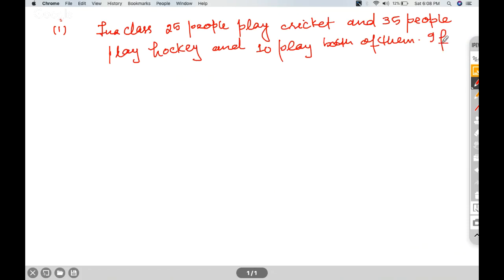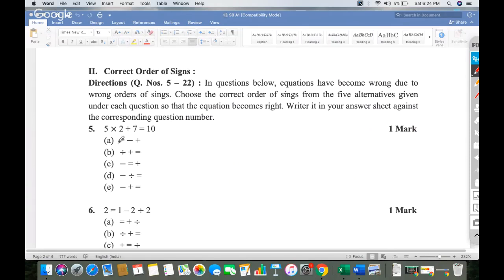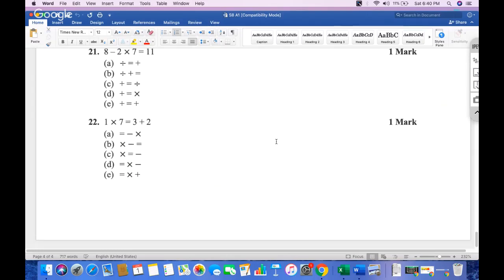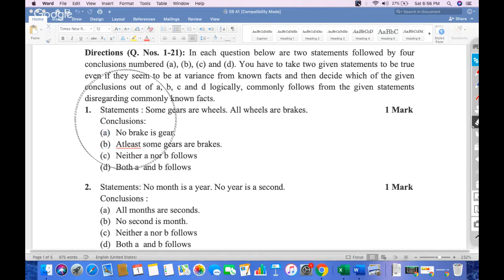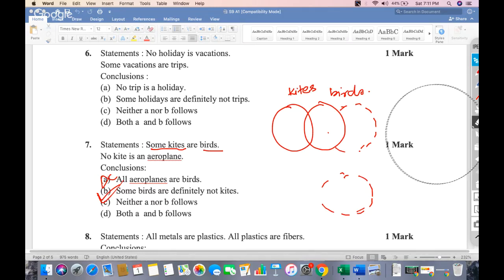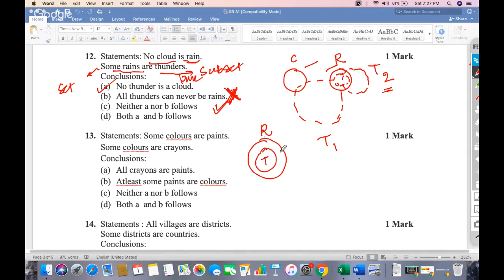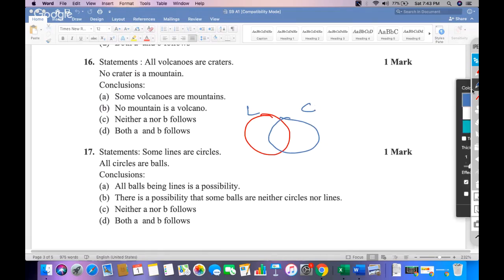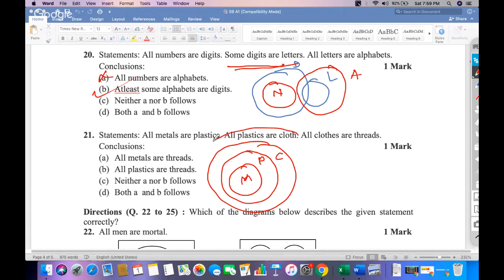NTSE MAT SESSION 8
VENN DIAGRAMS, SIGN CHANGE